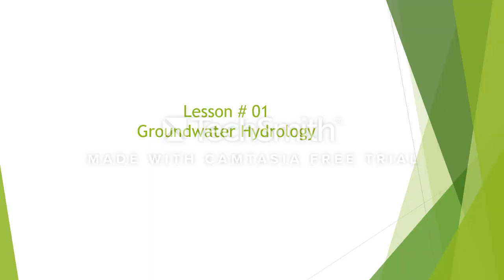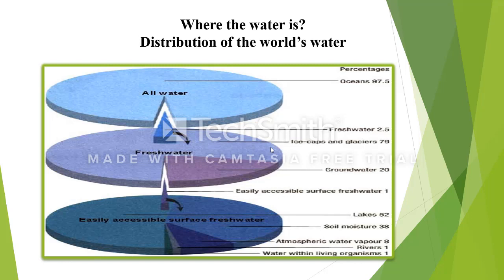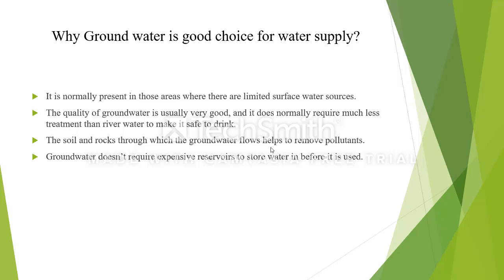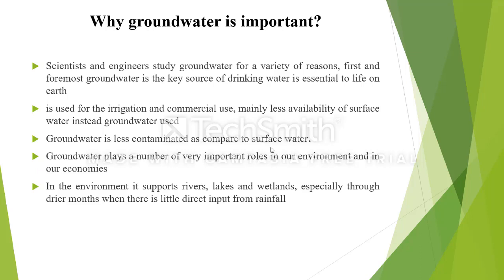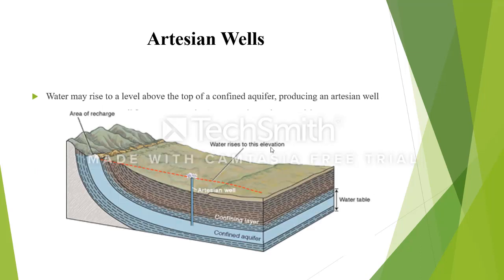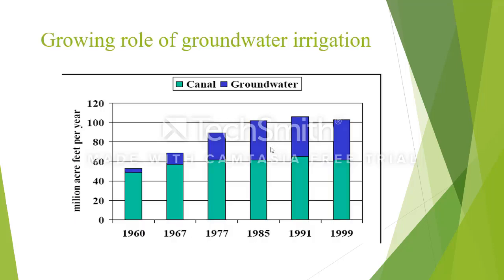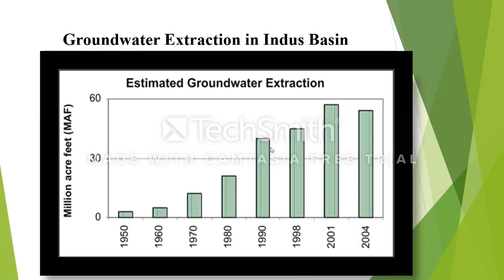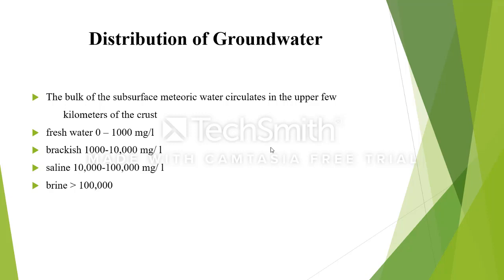Basics of Groundwater Hydrology Lesson 01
Basics of Groundwater Hydrology.
explains concept of groundwater, the three types of water viz.,
Meteoric Water
Groundwater
Types of Water
Water Table & Changes
Zones of Groundwater,